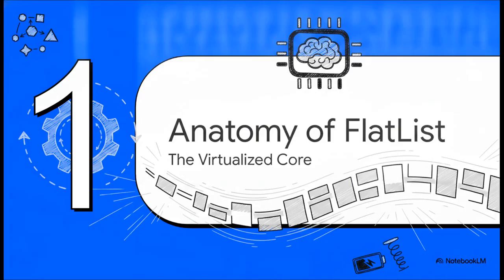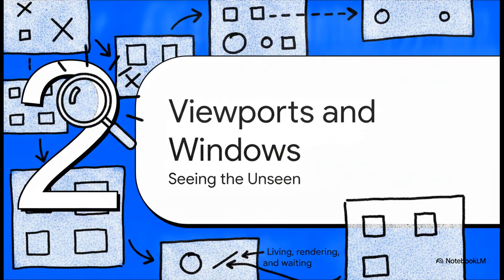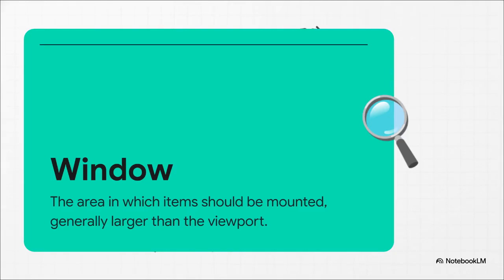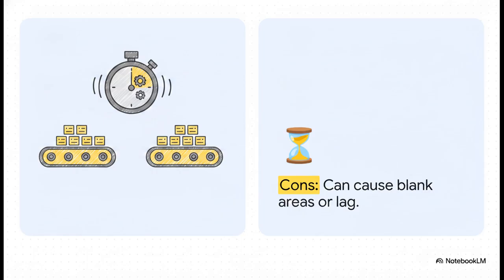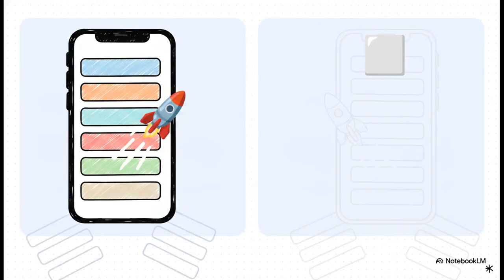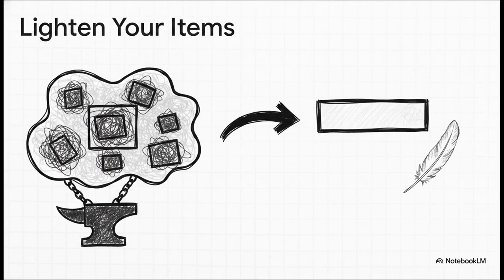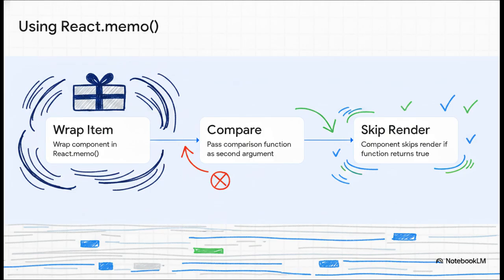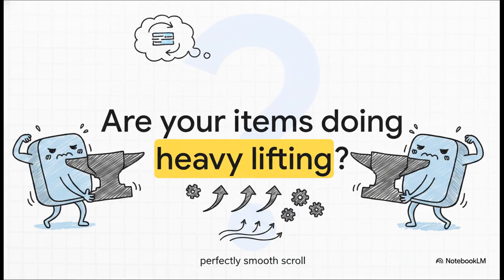React Native Performance Guide: Master FlatList Optimization | NotebookLLM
If your React Native app feels slow, laggy, or shows blank screens while scrolling, this guide is for you.

In this video, we'll break down the most important FlatList optimization techniques used in production React Native applications.

You'll learn:

✅ How FlatList actually works under the hood
✅ VirtualizedList explained simply
✅ The difference between Viewport and Window
✅ How to optimize initialNumToRender
✅ When to tune windowSize
✅ maxToRenderPerBatch best practices
✅ updateCellsBatchingPeriod explained
✅ When to use removeClippedSubviews
✅ Why React.memo() matters
✅ getItemLayout performance benefits
✅ Image optimization strategies
✅ How to avoid blank screens and laggy scrolling

Whether you're building social feeds, ecommerce apps, chat applications, or large dashboards, these techniques can significantly improve user experience and performance.

🚀 Perfect for React Native developers preparing for senior roles or working on production-scale applications.